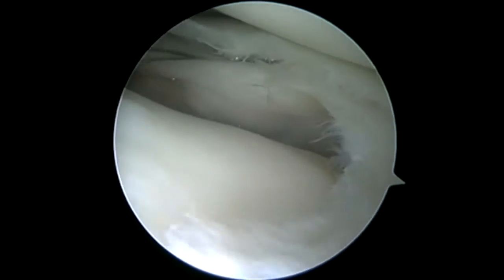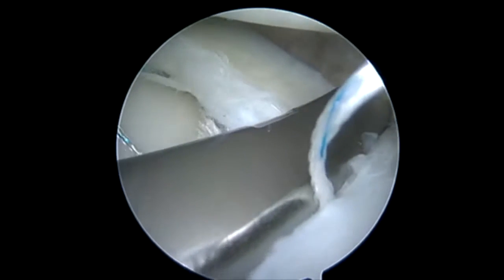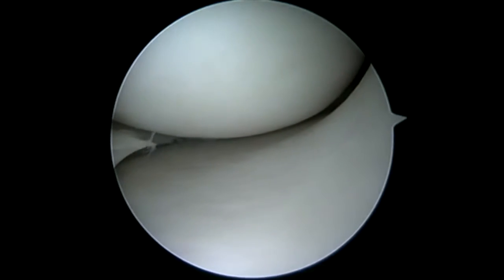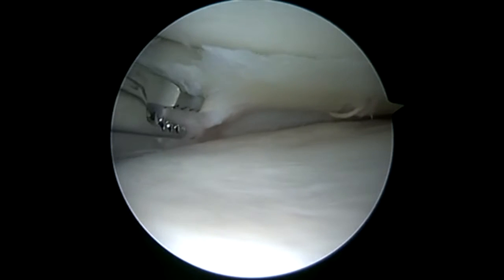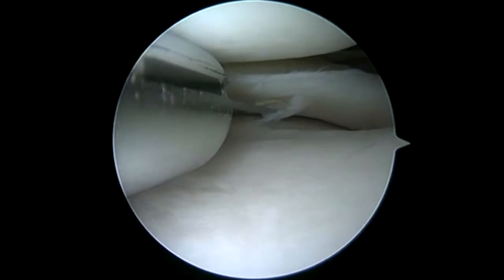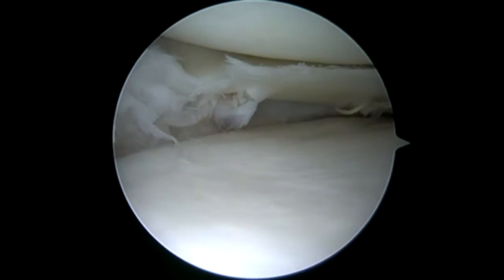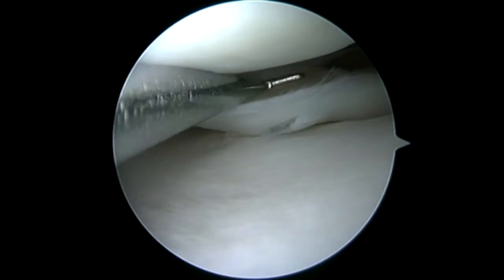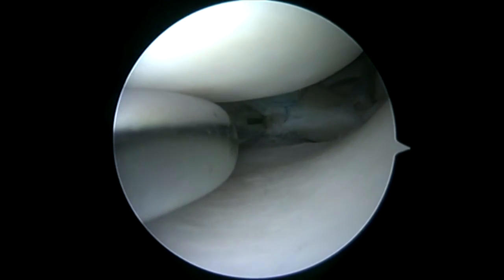Complicated Revision Meniscus Repair with Novostitch Plus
This video demonstrates a revision meniscus repair with the Novostitch plus.  A complication of all inside meniscal fixation devices that are not all suture, is placement of the hard plastic device into the meniscus itself instead of the capsule.  The result is that the meniscus now has a hard spot in it and this can fail or cut through the meniscus or float around in the joint if it breaks loose.  In addition it will tear up the cartilage of the tibia or femur.  If you have to take these out of the meniscus it can leave even bigger holes than when you put them in.  I prefer to never use these devices due to the risk of cartilage, nerve and artery injury when placing them.  Here I show you how to remove these devices and repair the defect with the Novostitch Plus.  If your surgeon removes your meniscus you are going to get arthritis so even a bad attempt at repair is better than no attempt at all.  The Novostitch Plus lets me repair ever meniscal tear pattern that I encounter in my practice.